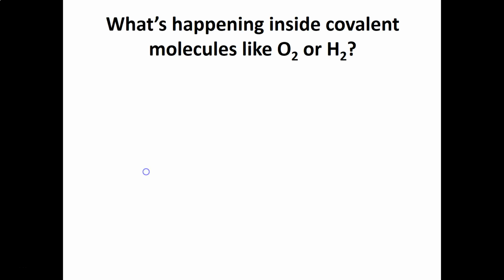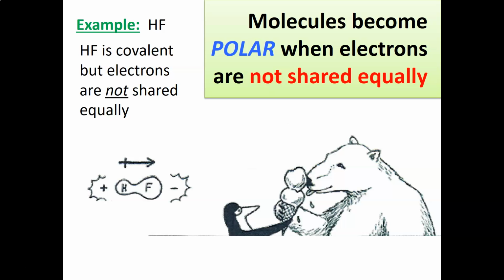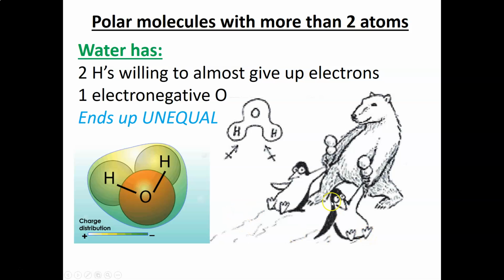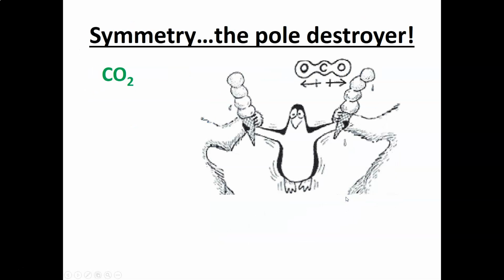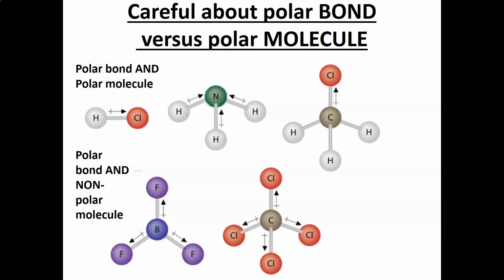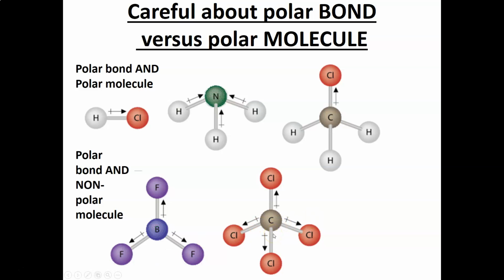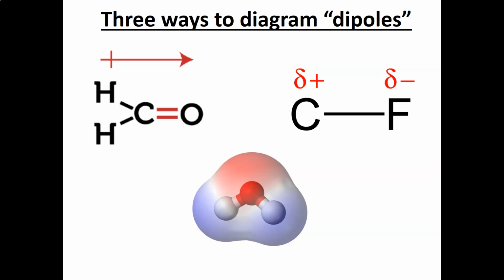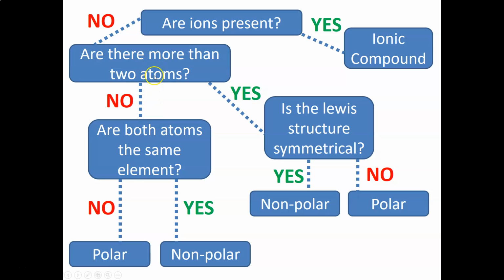N20 HC Polarity